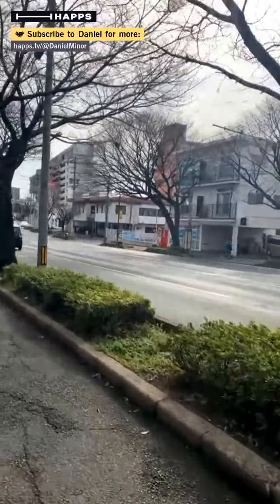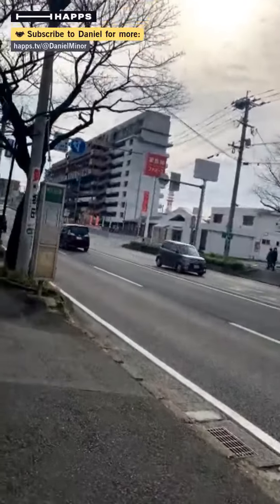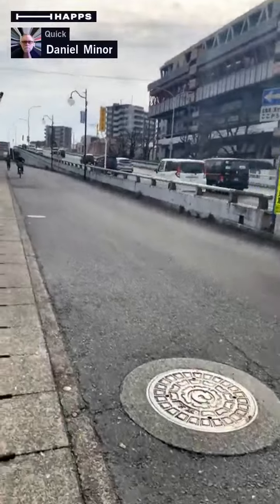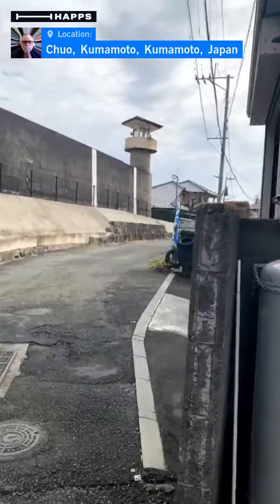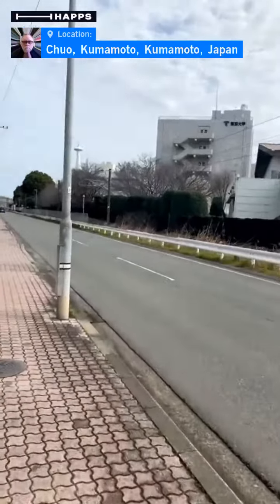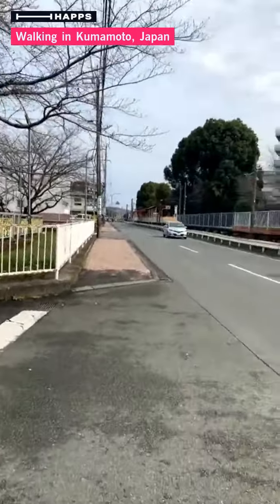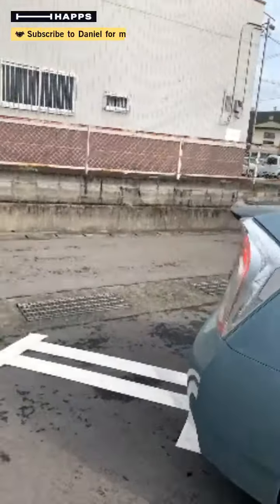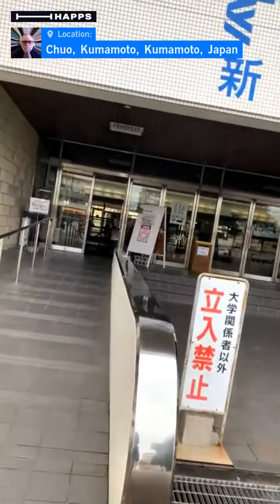Walking in Kumamoto, Japan